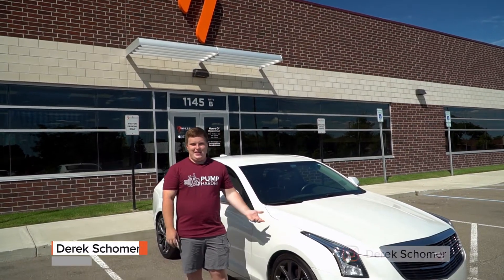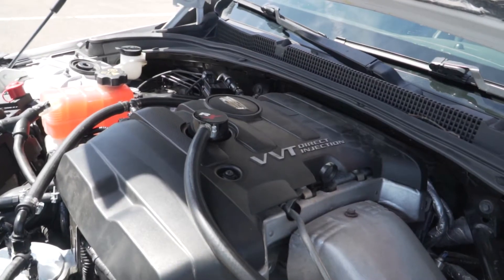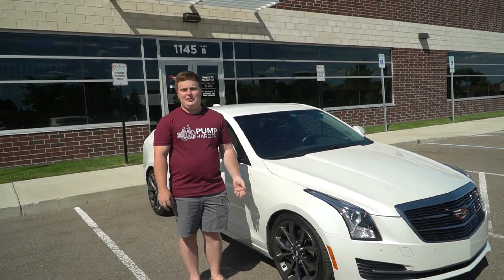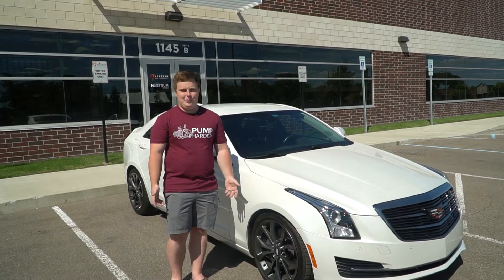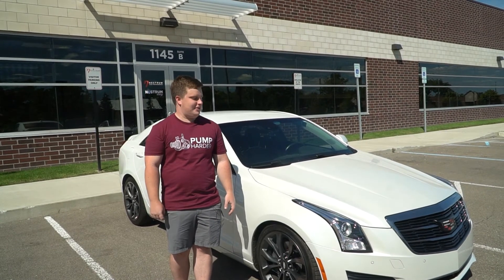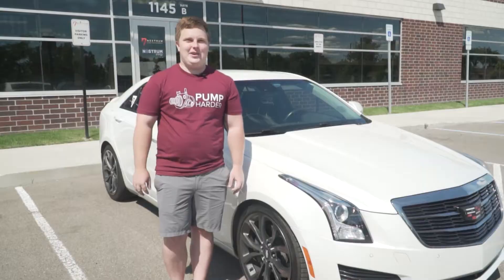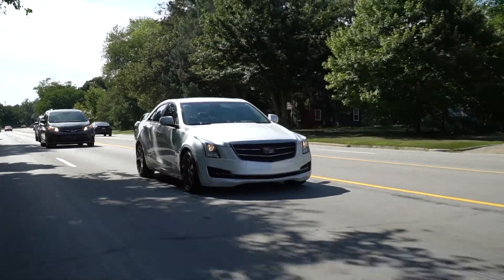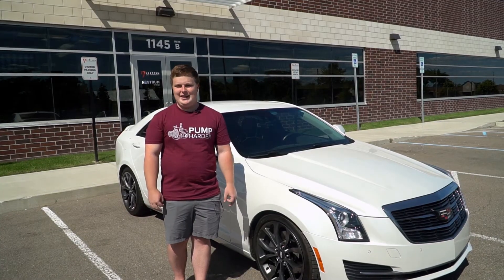Unlock Flex Fuel and Gain Up to 70 WHP on Your LTG with Nostrum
He went flex fuel with our Stage 1 bundle and was able to gain 70WHP on a stock turbo engine. For more product details and info, please check out nostrumshop.com or follow us for upcoming product announcements and product research and development.